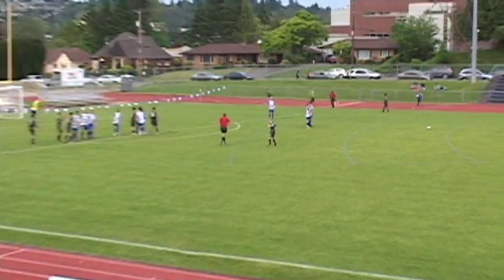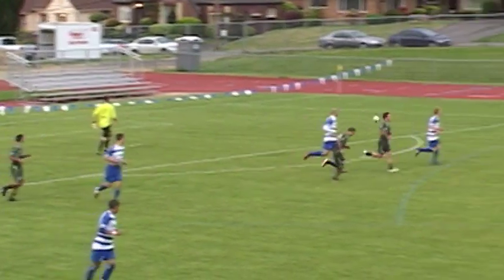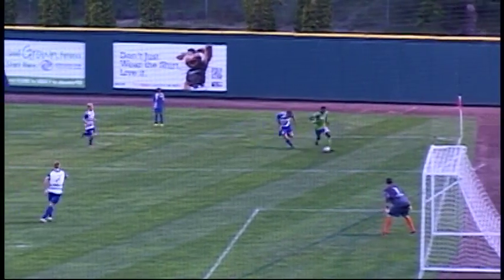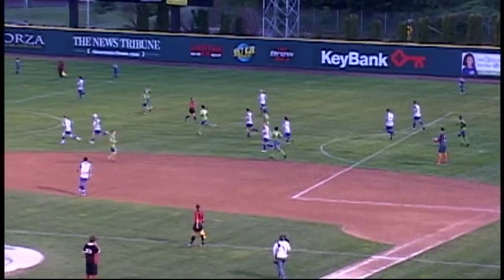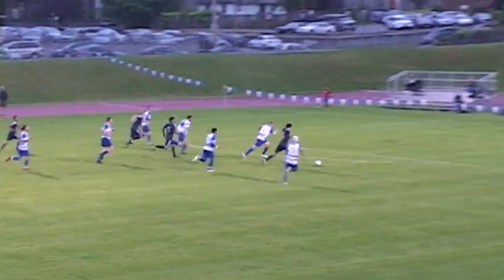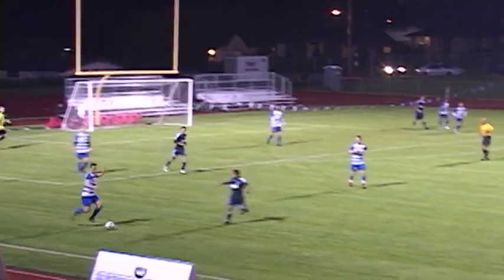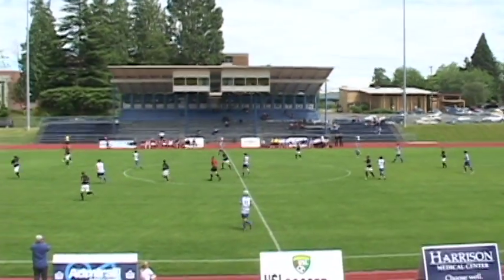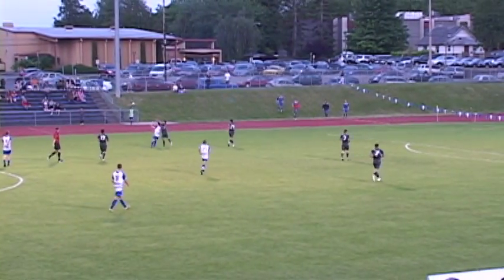Zac Lubin Soccer Promo